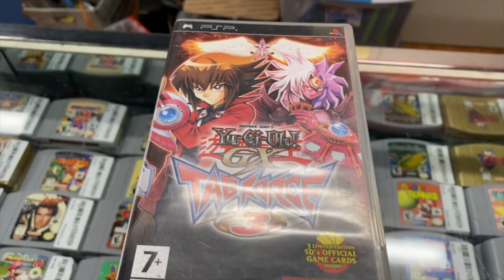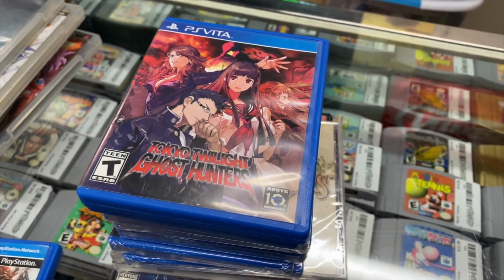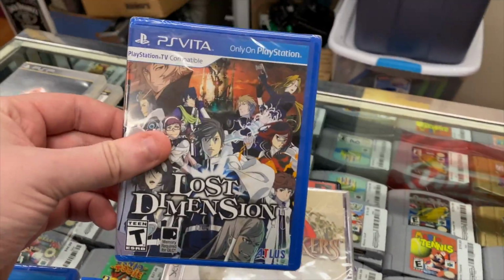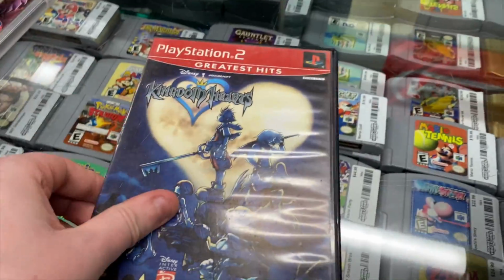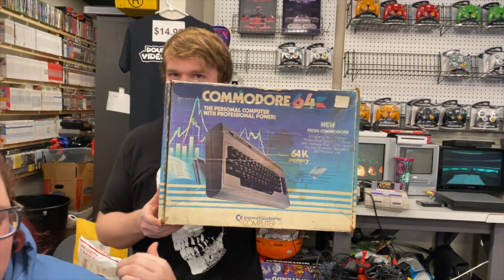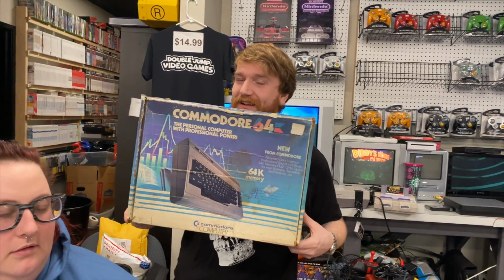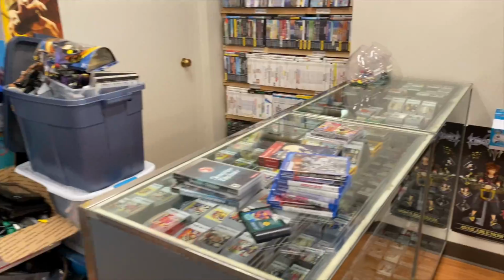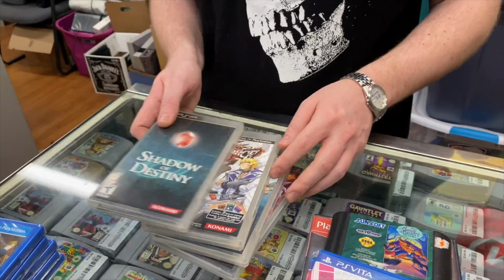Very Rude Customer Story + Announcements! | SicCooper